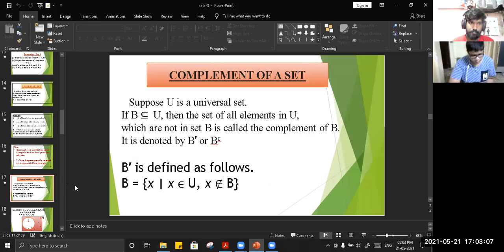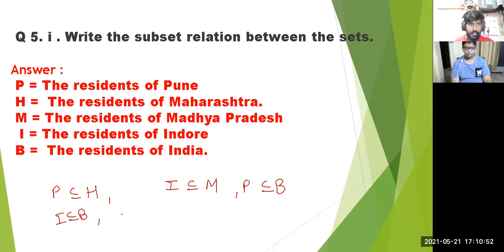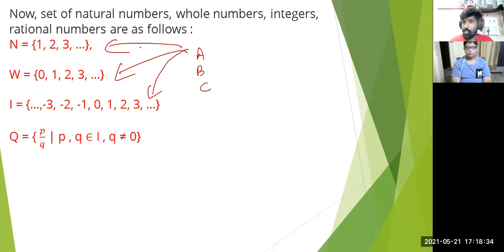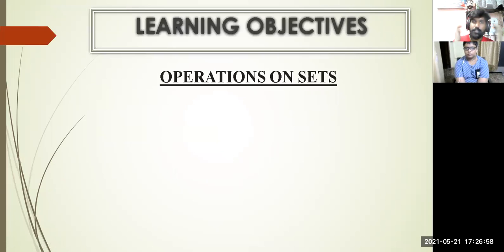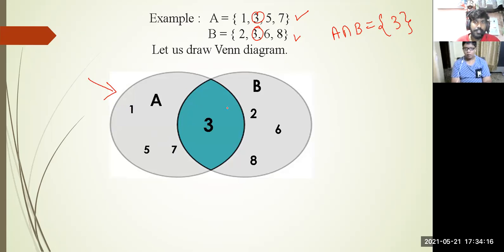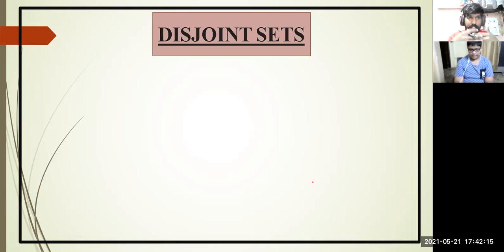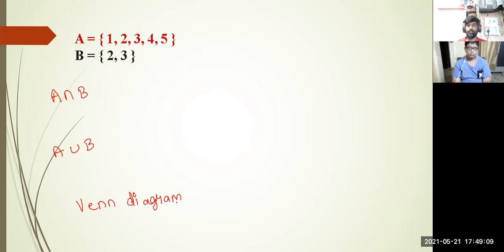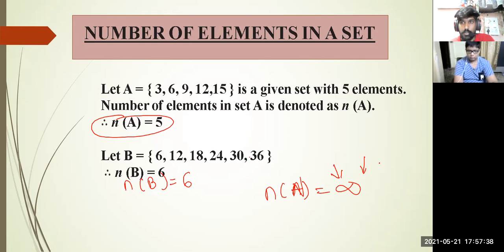SETS(LECTURE-5)(T)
Subject-Algebra
Chapter-1
SETS
Date-21/05/2021